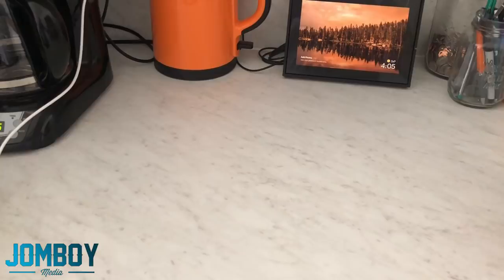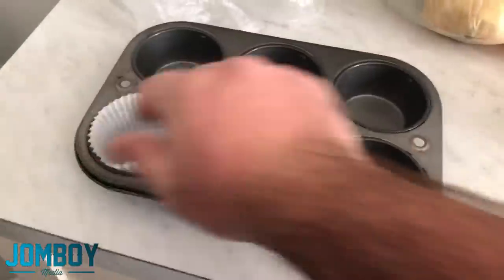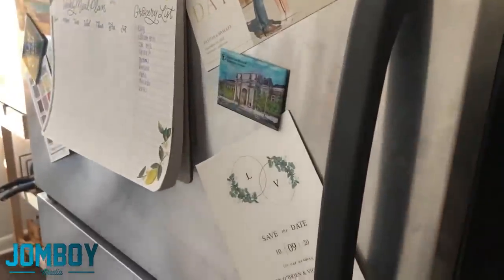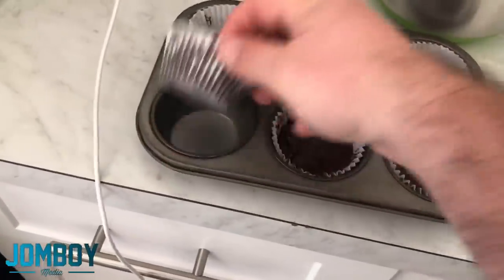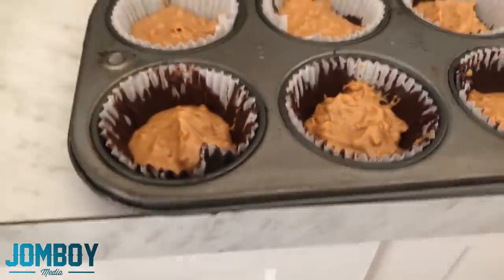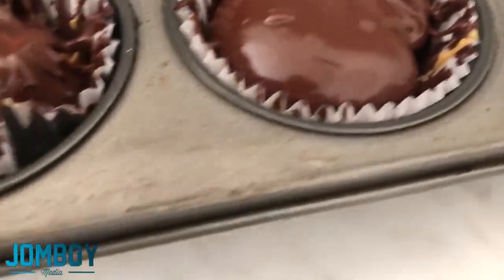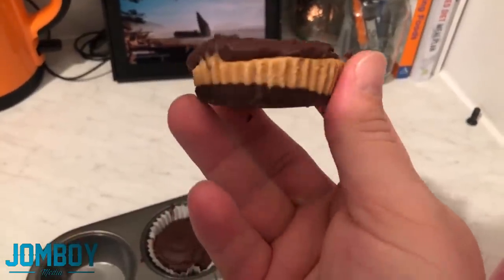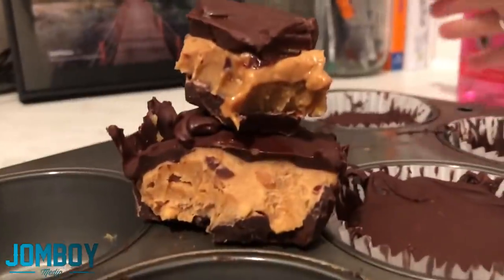Making Homemade Peanut butter cups, a breakdown